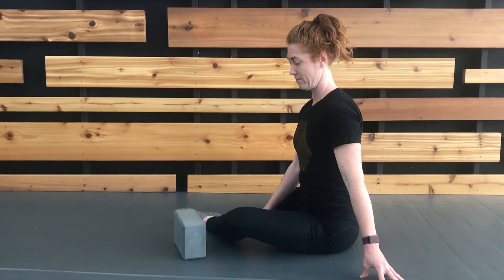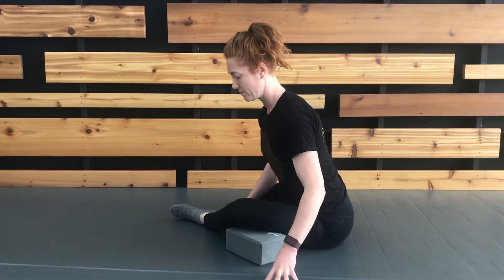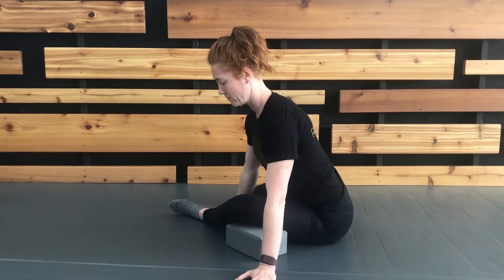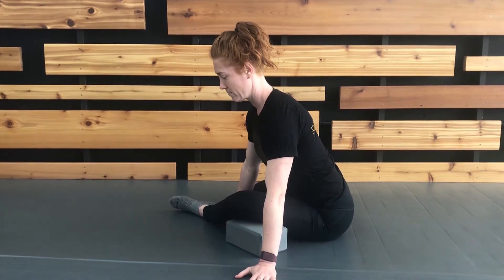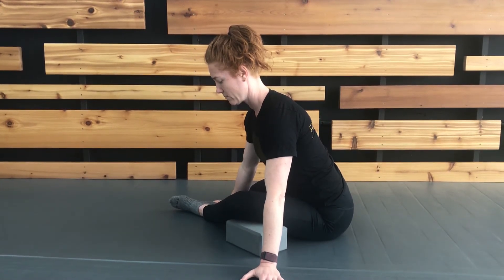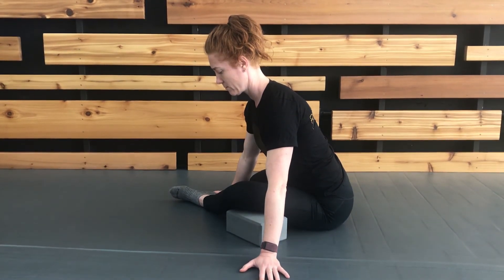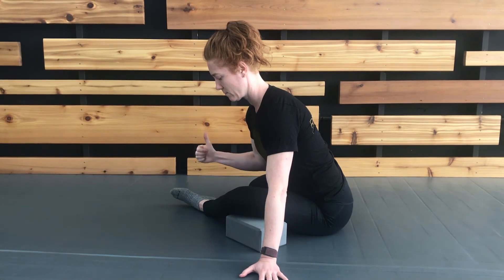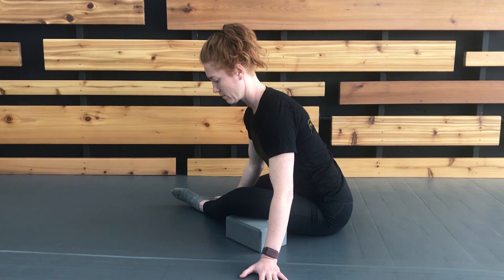9090 Hip External Rotation